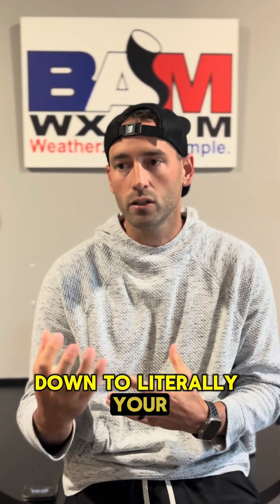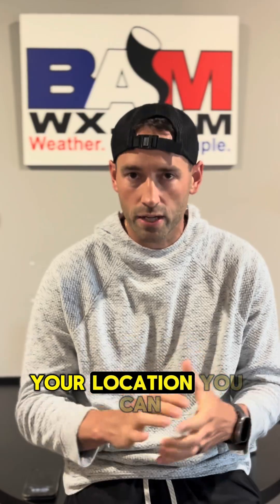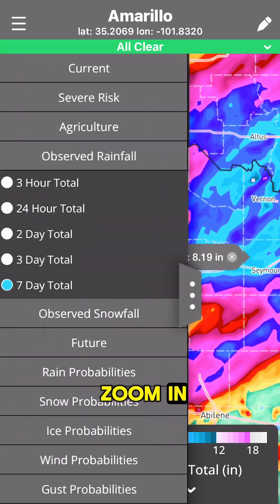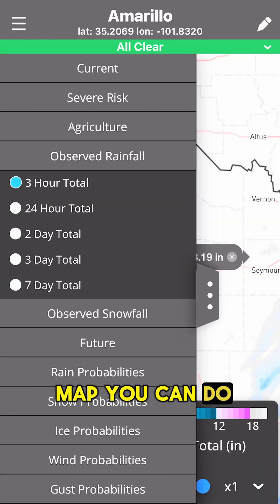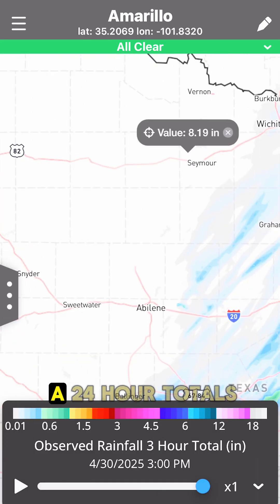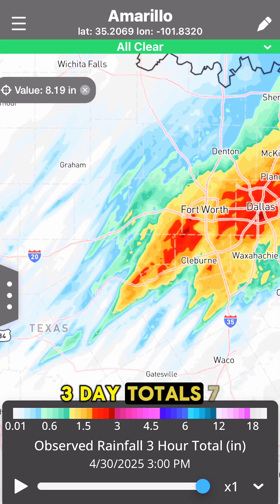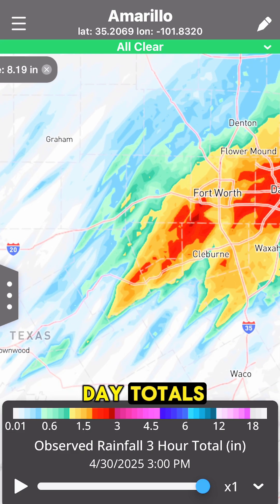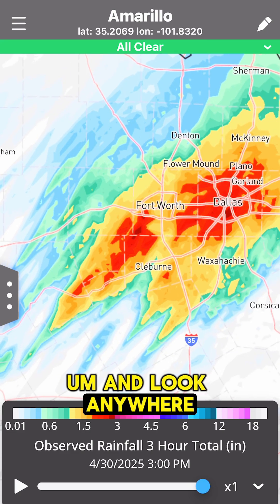How to easily monitor rainfall for ALL your fields.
The days of  costly rain gauges spread across all of your fields is over. With Clarity, click any field and instantly get an accurate rain total.

Our rain observations update hourly and combine radar/satellite analysis and verified rain gauge observations giving you a consistently accurate picture of rainfall for any spot.